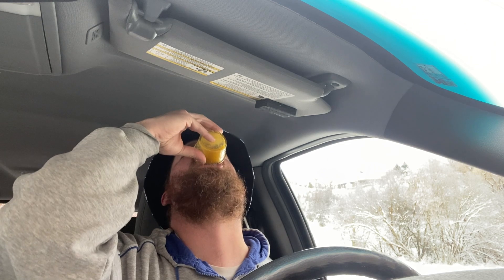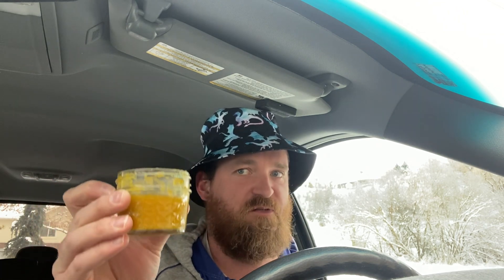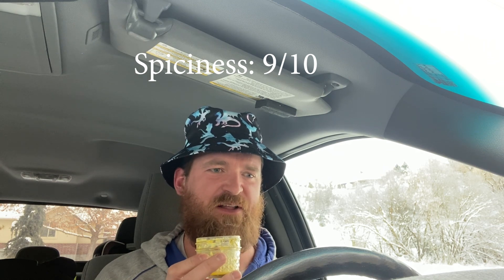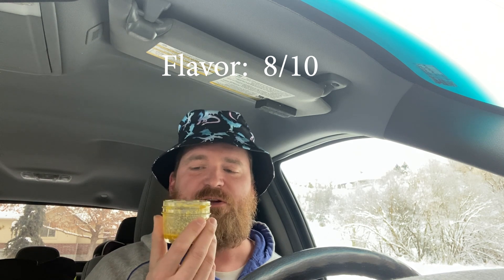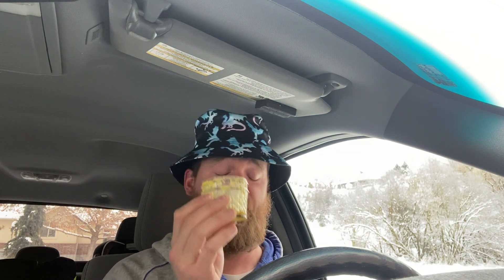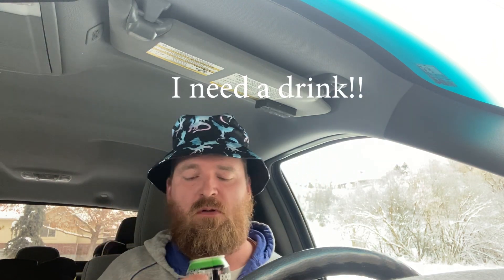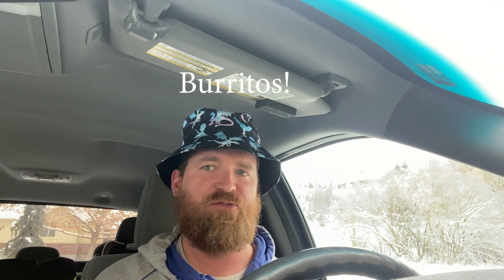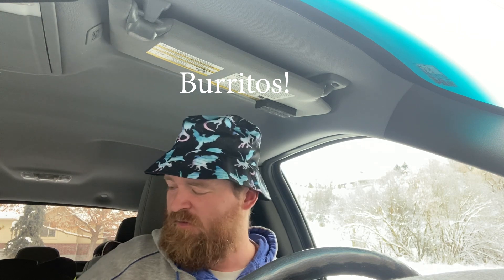Datil Pepper Hot Sauce Taste Test - - It's Homemade!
Hi! I'm the Bearded Sauce and in this video, we are sampling a Homemade  Datil Pepper Hot Sauce, from Bren!  Be safe and be kind. I sample and rate various hot sauces at my own expense!

Shout out to Bren for this homemade Datil Pepper hot sauce!

Check out: Toe of Satan Challenge

Be kind to those around you. You don’t know what hell they are going through.

To haters: Are you okay?

you'll have the opportunity for a shout out on the next video!